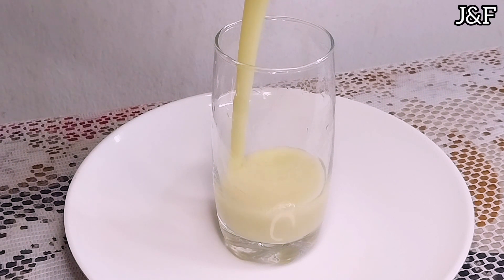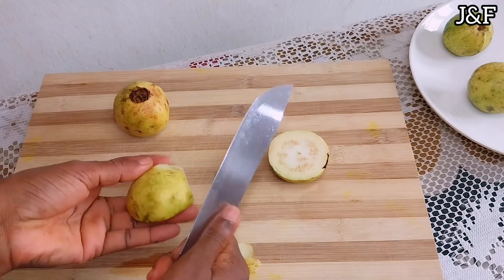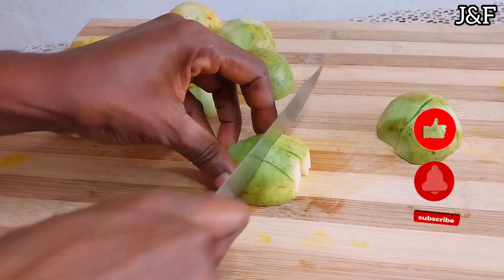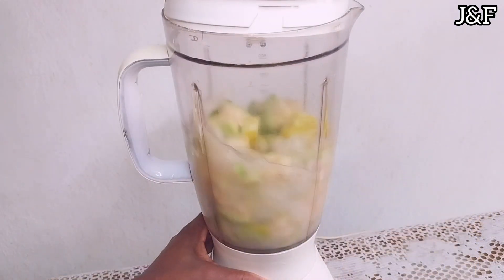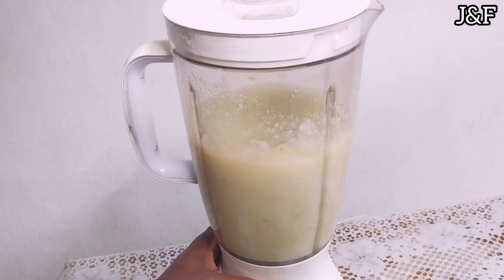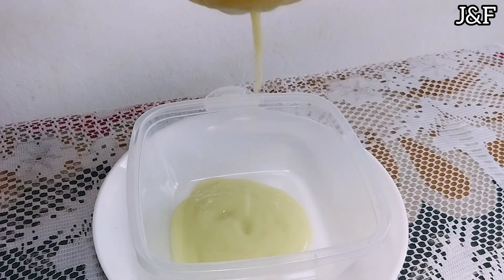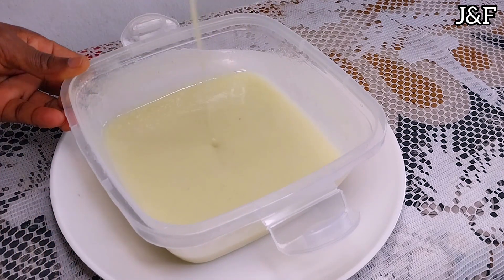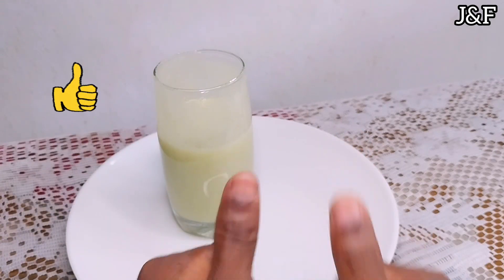GUAVA JUICE|| HEALTH BENEFITS OF GUAVA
Are you looking for the perfect juice that's soothing and helps you get ready for Fall season?  Look no further! This guava juice is the best healthy juice recipe yet! It is ah- mazing! Guavas are a delicious tropical fruit that  many call the "Queen of all Fruits" because of their high level of medicinal value. They have a high source of vitamin C and fibres that act as antioxidants.It also helps in healthy bowel movements. The high fibre reduces your risk of constipation.Guavas can act as an anti stress agent because they contain magnesium that helps relax your muscles and nerves and provide a good energy boost to your system. This guava juice can be made easily at home. If you like, you can add a healthy sweetener such as dates or even sugar cane. It is such a simple and easy nourishing juice with many health benefits.

Ingredients:-
5 ripe guavas (white fleshed)
1.5 cups of water/ coconut water
Juice of 2 limes
Dates(optional)